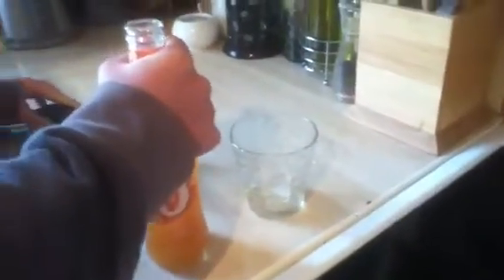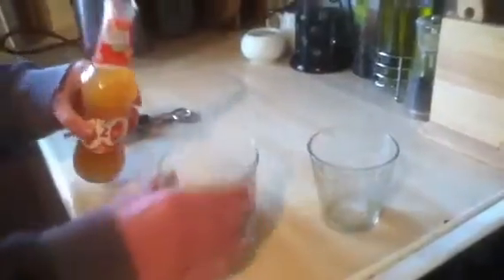J20 Papaya Punch Review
Limited edition flavour